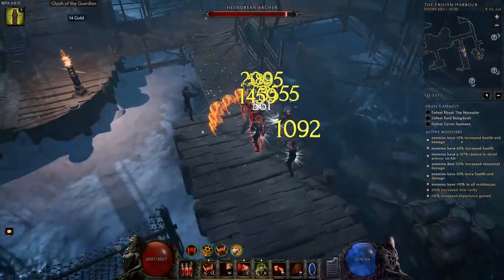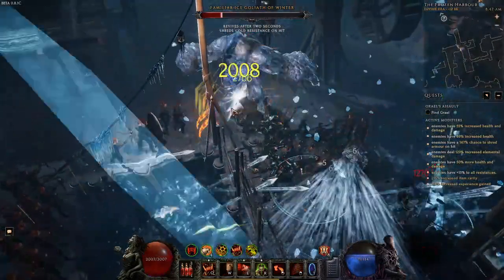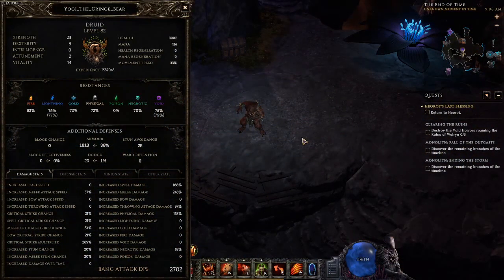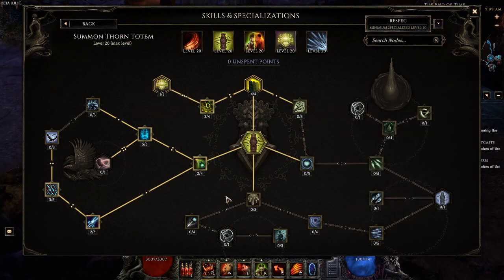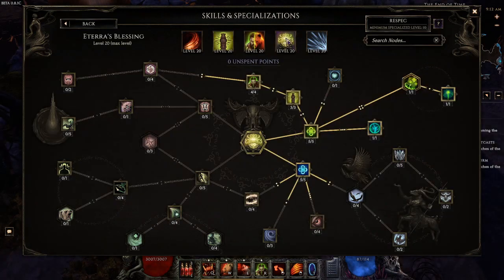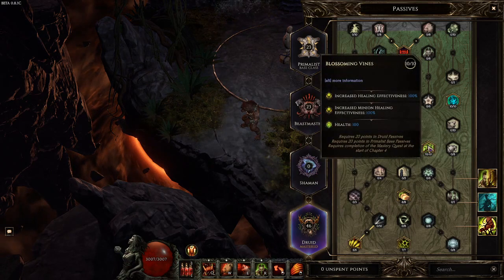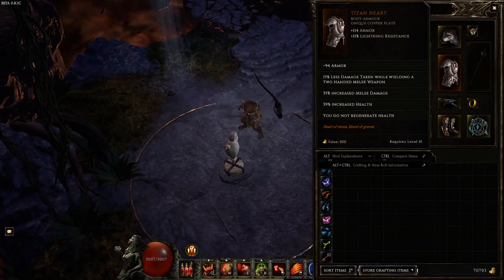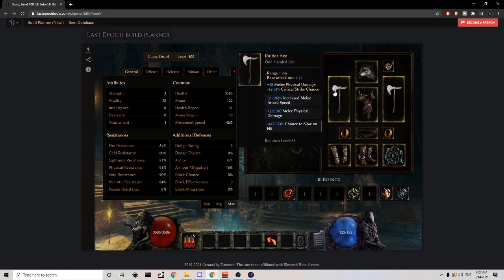Werebear Druid, Face Tank Everything on a Budget | Last Epoch Build Guide | Patch 8.1c